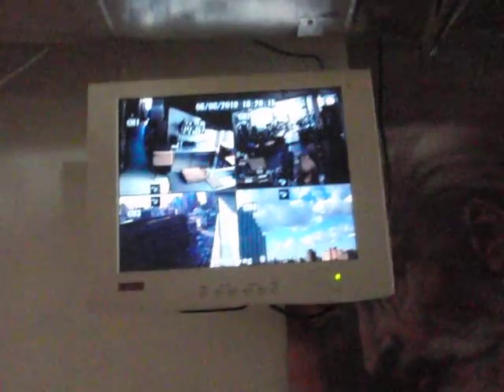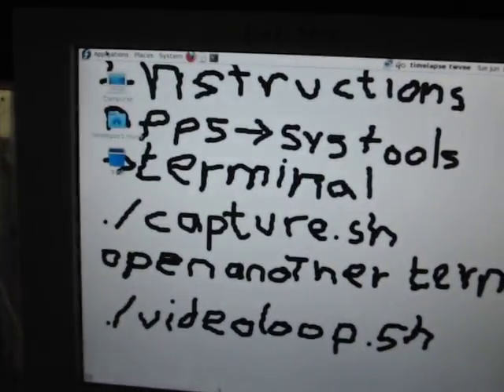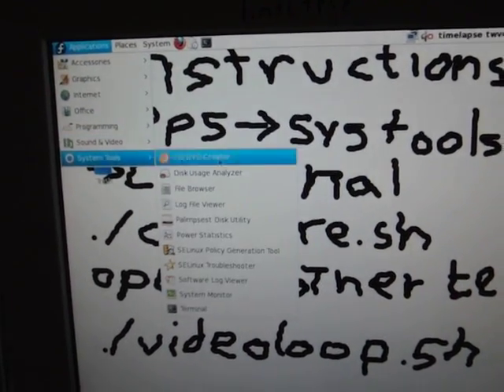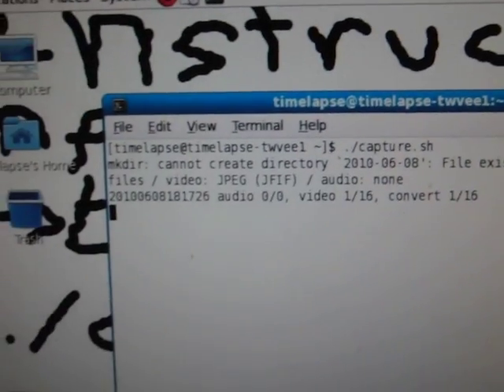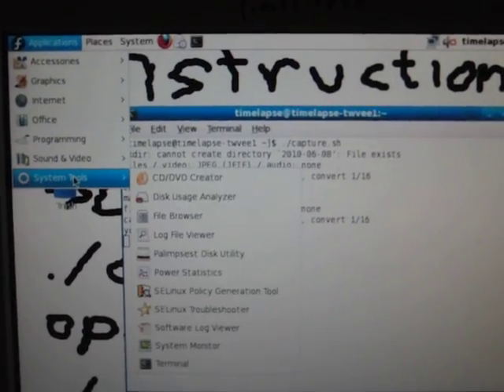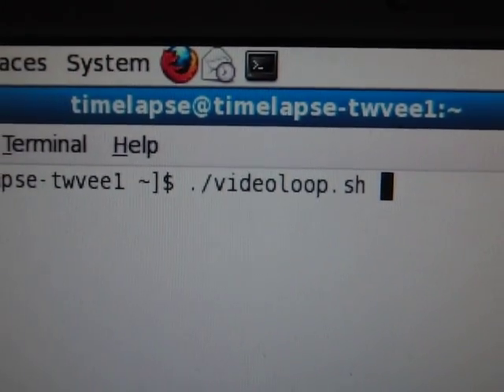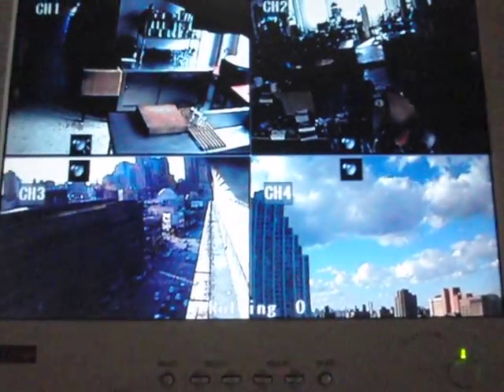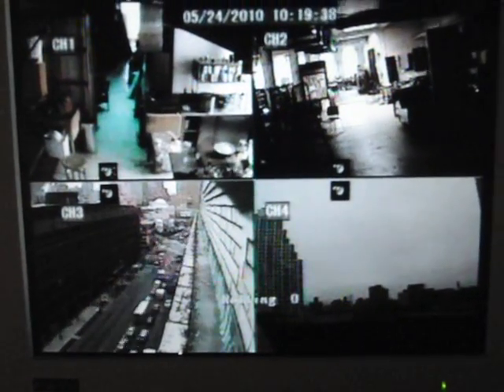skadememorywall, timelapse memory wall, information appliance